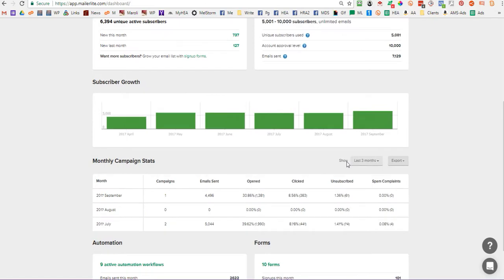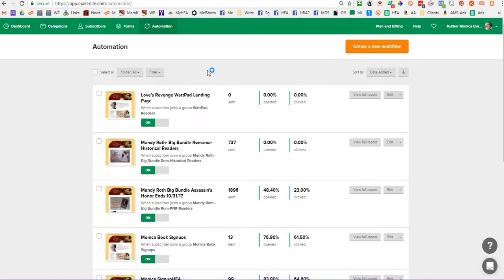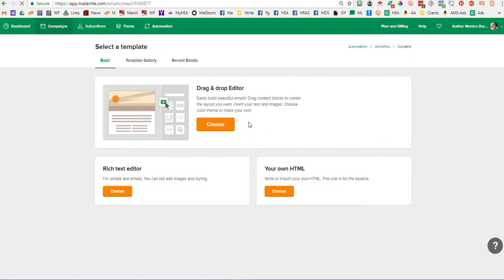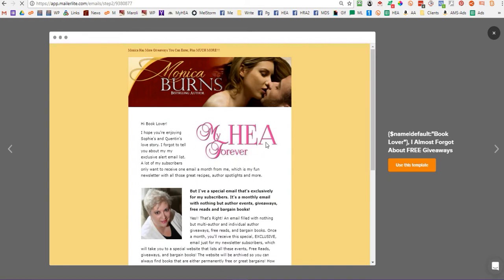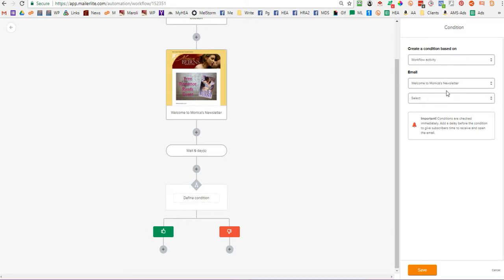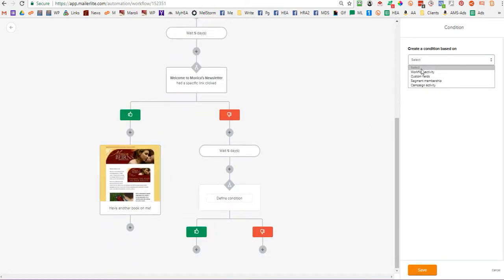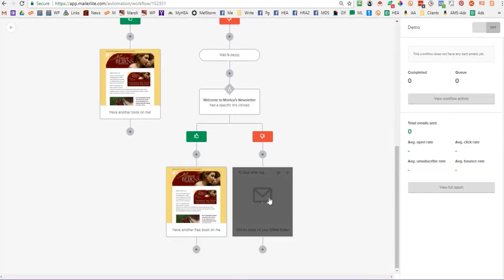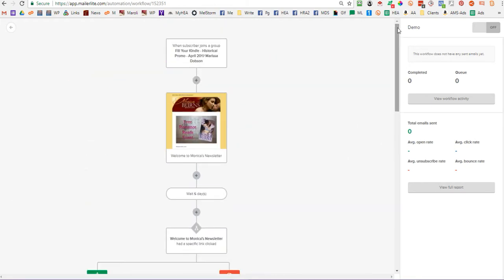Maroli Design Services - How-To Video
This video demonstrates the MailerLite app and it's automation feature. I hope you find it helpful.